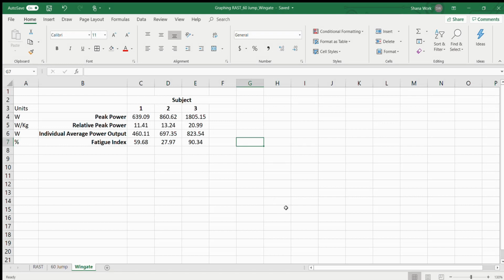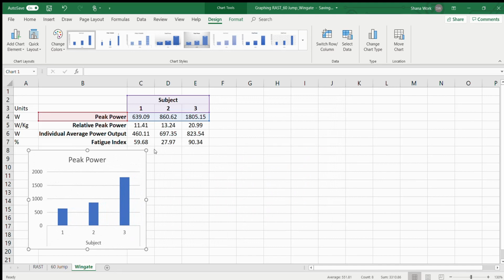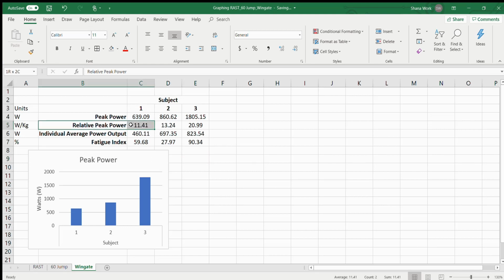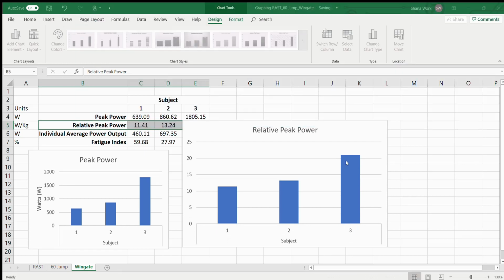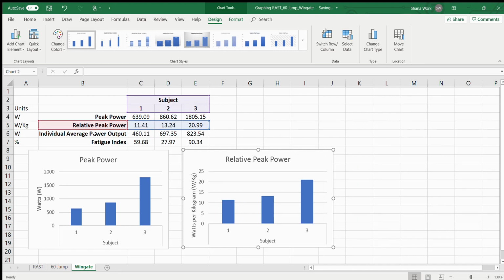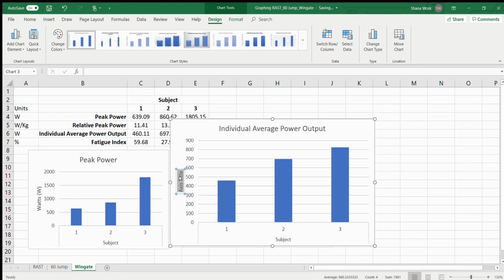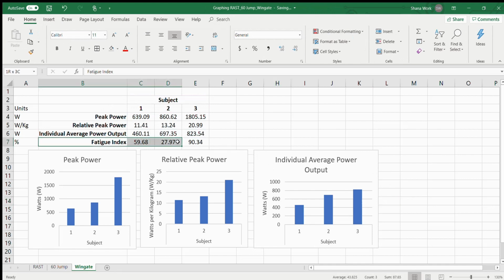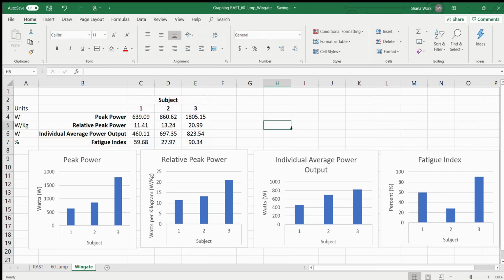Graphing and Interpreting the Wingate Test